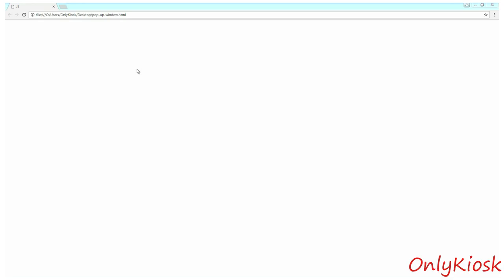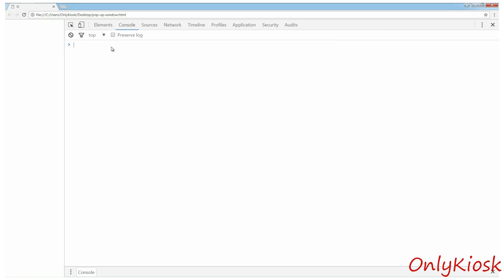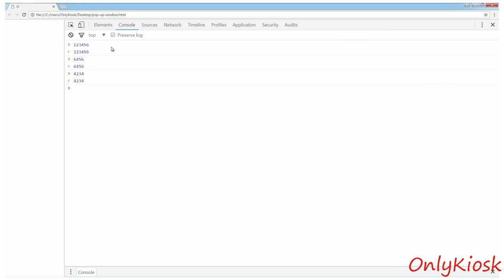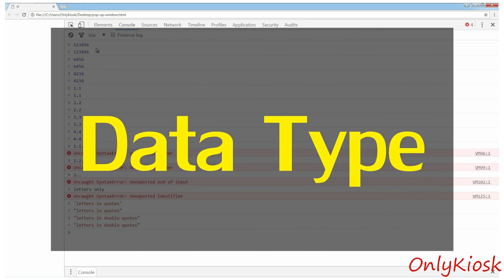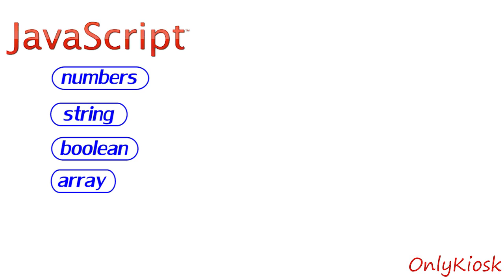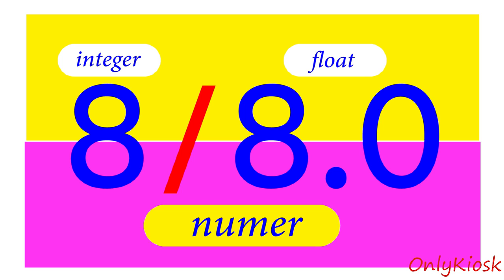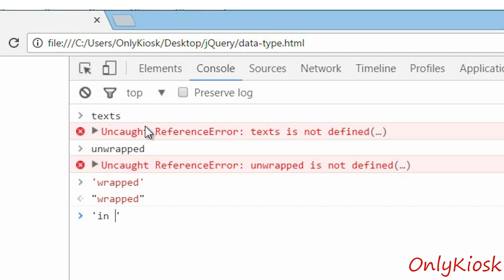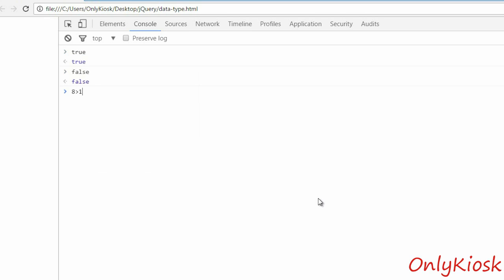5 Data Type used in JavaScript